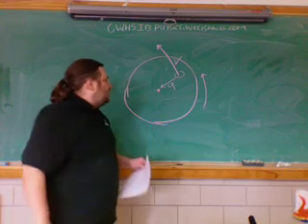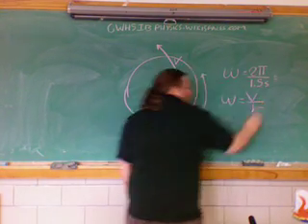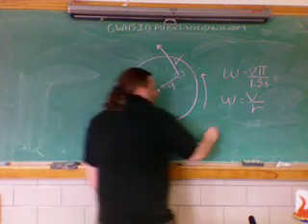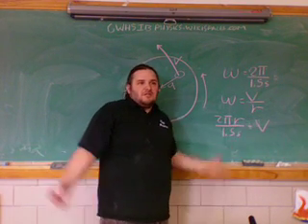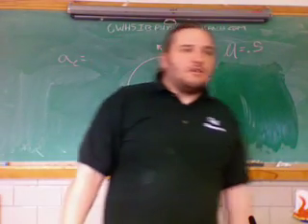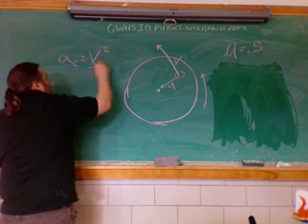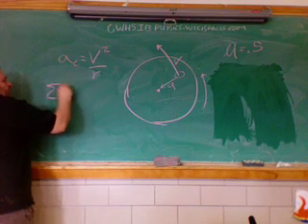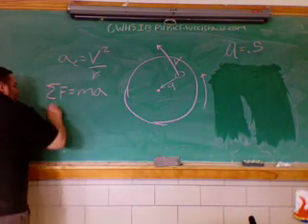Unform circular motion example